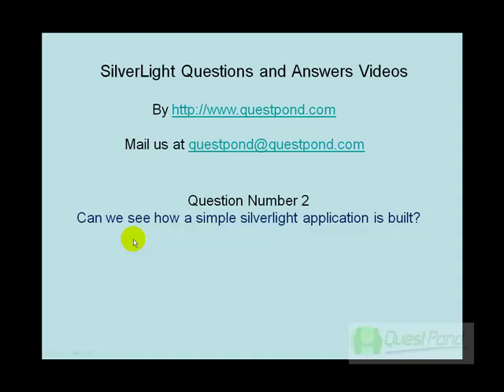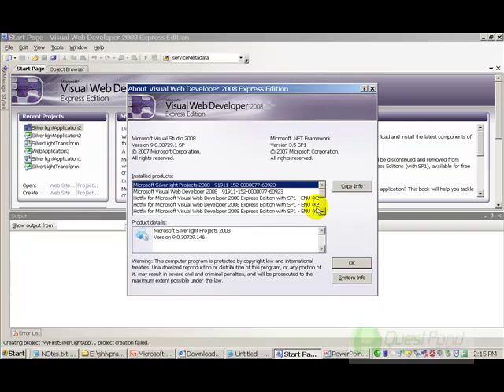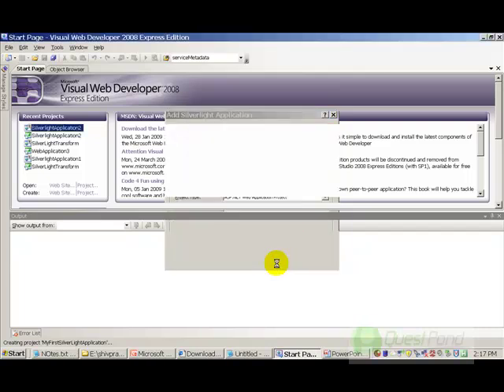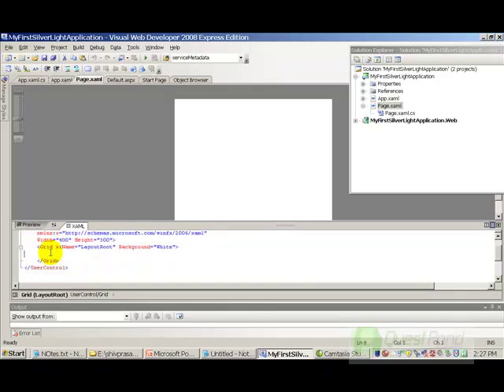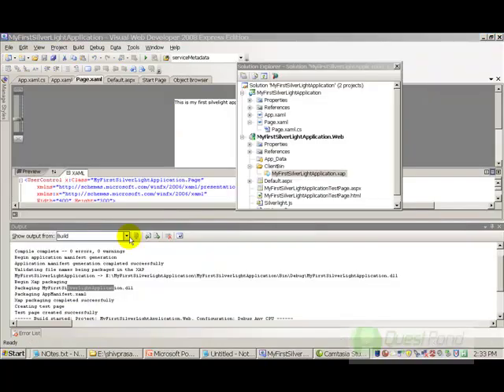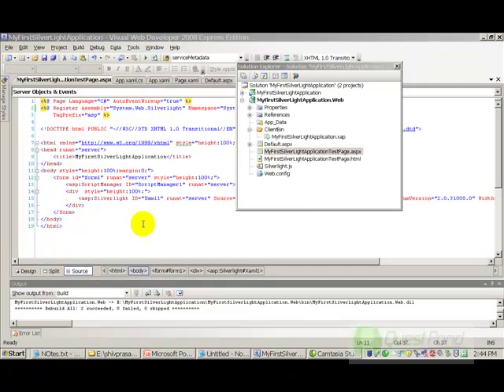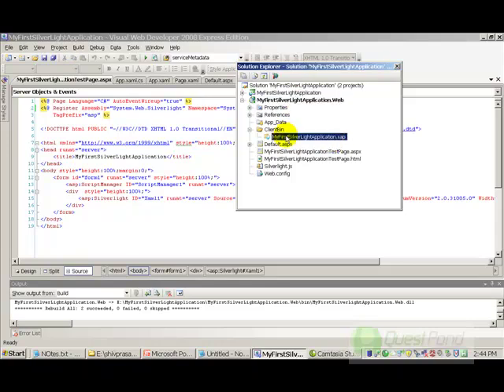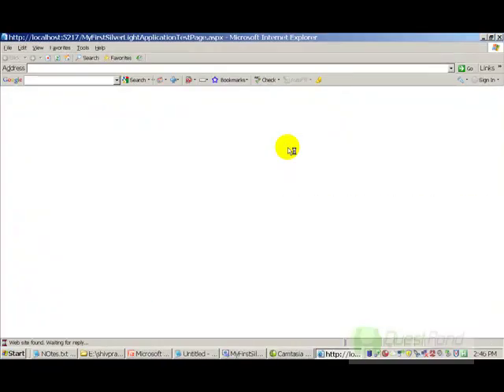Can we see how a SilverLight application is built?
This video will show building of a SilverLight application.